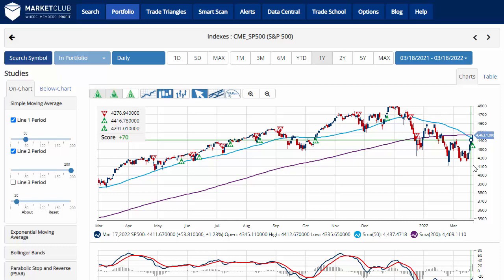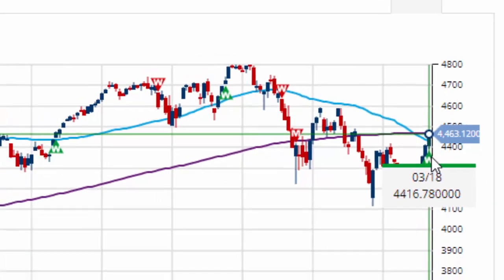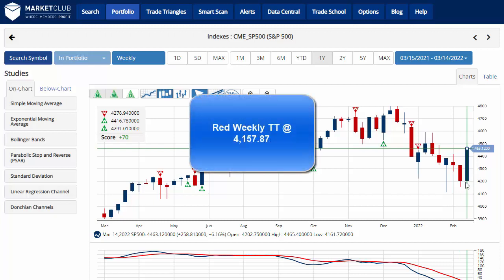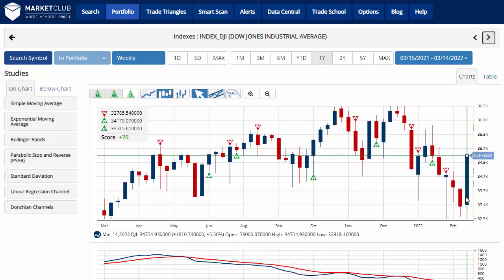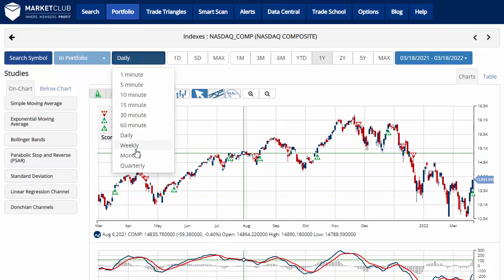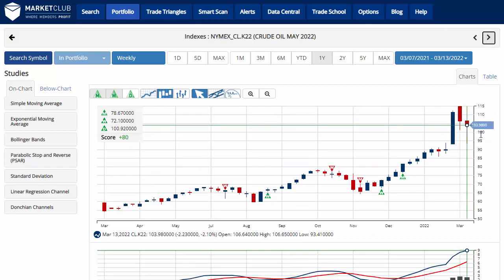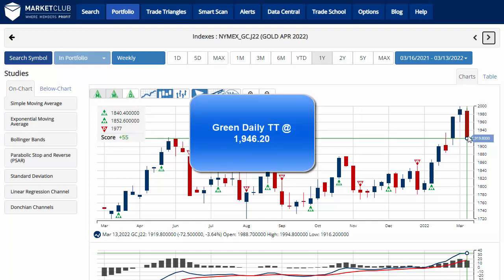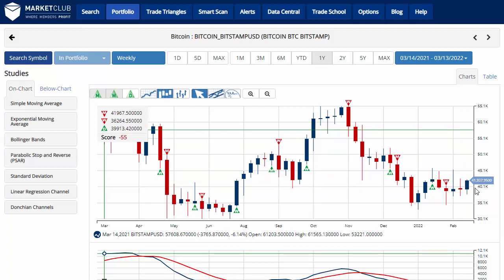Bear Market Rally Or Something Else?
The stock market ended the week higher for its best week in over a year. But the question is, is this just a bear market rally, or have we seen the bottom and its blue skies ahead?

The DOW rose 274.17 points or +0.80% to close at 34,754.93, its fifth day of gains to close out the week. The S&P 500 gained +1.17% to reach 4,463.12, and the NASDAQ added 2.05% to end the day at 13,893.84. Both indexes surged for a fourth consecutive day.

On a weekly level, the S&P 500 notched a +6.16% gain, the DOW posted a weekly gain of +5.50%, and the NASDAQ outperformed with a monster gain of +8.18%. These gains helped the indexes post their best week since November of 2020.

If you're not familiar, a Bear Market Rally refers to a sharp, short-term price increase in a stock or market amid a longer-term bear market period. Unfortunately, investors can sometimes misinterpret bear market rallies as markers of the end of a bear market, so they must be treated with caution.

Key Levels To Next Week:

U.S. Dollar (ICE:DX): 96.77
Gold (NYMEX:GC.J22): 1,946.20
Crude Oil (NYMEX:CL.K22): 93.41
Bitcoin (BITCOIN:BITSTAMPUSD): 45,332.38